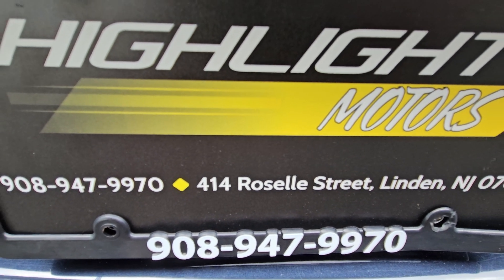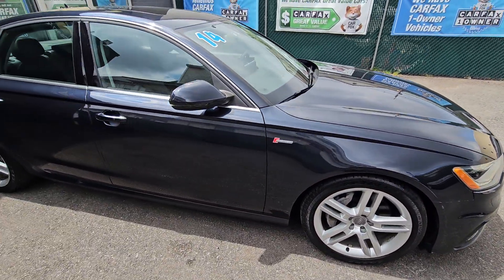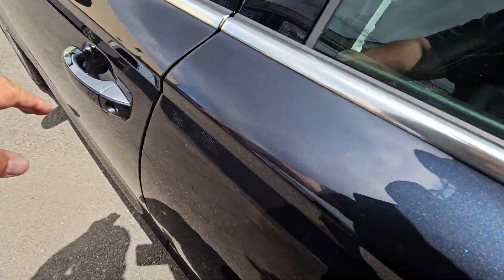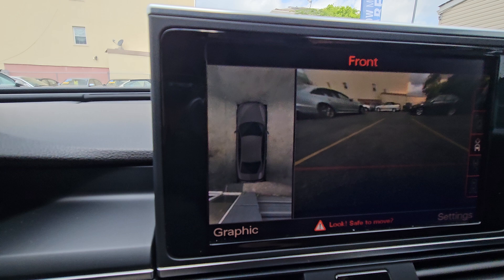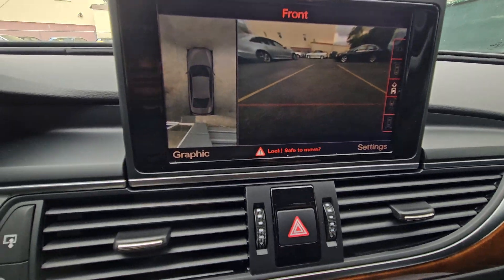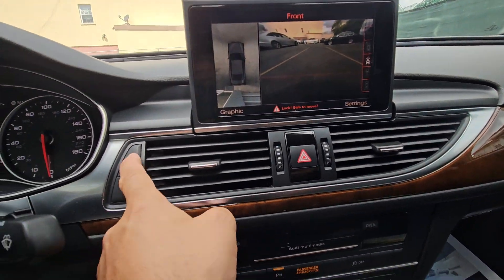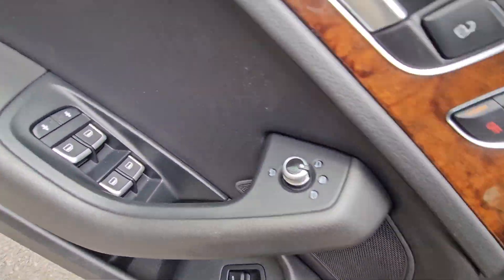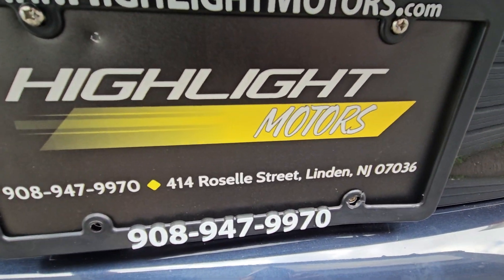SOLD ! 2014 Audi A6 V6 Supercharged SLine Fully Loaded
For More Details

WELCOME TO HIGHLIGHT MOTORS Highlight Motors is an independent dealership that can be trusted for quality, value and true customer service. Our focus isn't on our dealership but on the customer. Our inventory is comprised of carefully selected used cars, trucks, and SUVs. We believe in quality over quantity. Therefore, we don't have a large amount of inventory. If you are looking for a specific vehicle, just let us know or fill out our Car Finder Form. Here at Highlight Motors, our goal is to ensure that your purchase experience with us is completely satisfactory. Stop in today and let our knowledgeable sales staff help you find the car of your dreams! We look forward to being your one stop shop for quality vehicles at an affordable prices!

Address:
414 Roselle Street / Linden / NJ / 07036

For More Details

Address:
414 Roselle Street / Linden / NJ / 07036

For More Details

Address:
414 Roselle Street / Linden / NJ / 07036